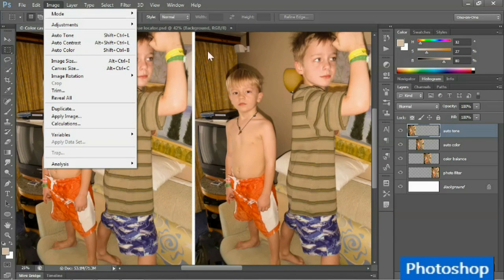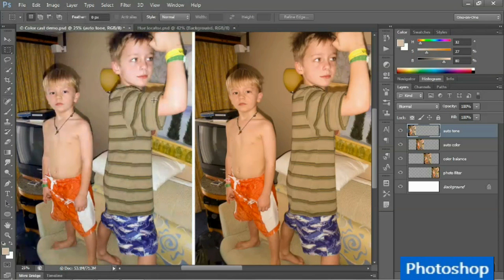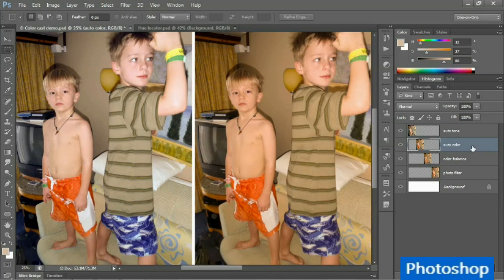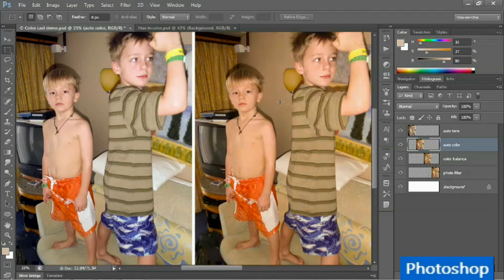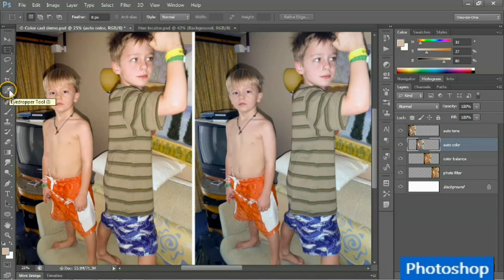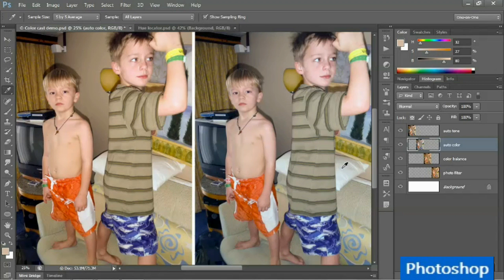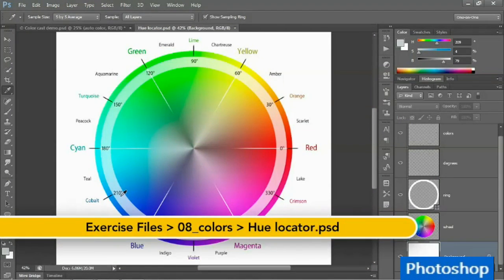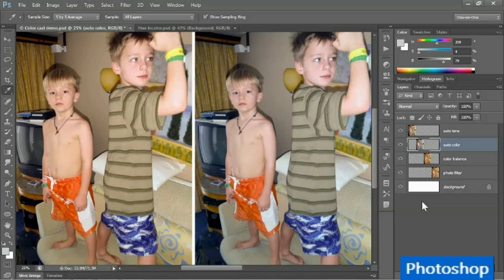How to correct color cast | Basic Level Adobe Photoshop CS6 Online tutorials